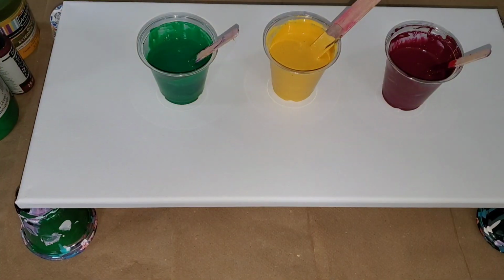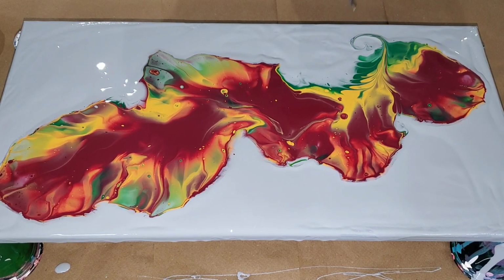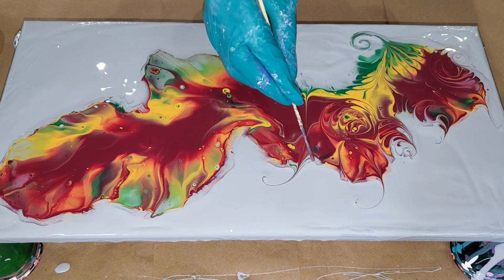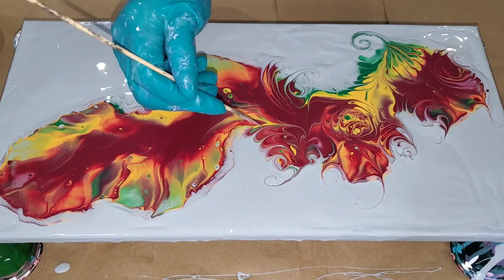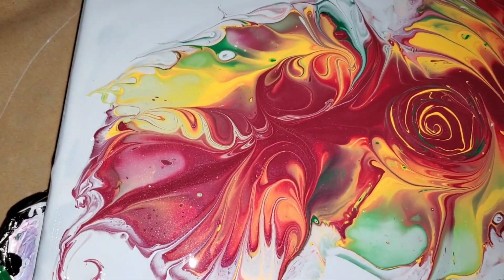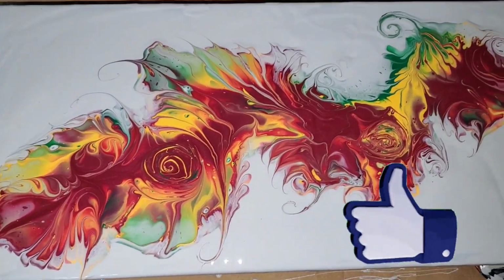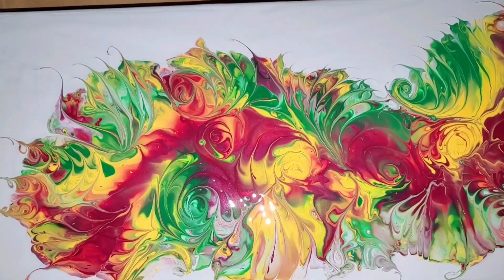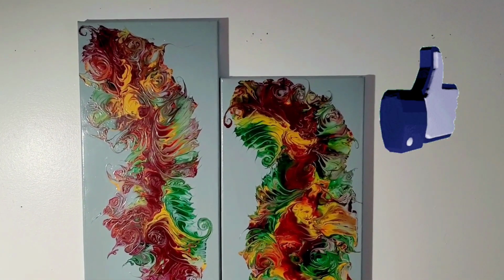#74. First Ever Wrecked Dutch Pour with Swirly-doos~Do's and Don'ts Collaboration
This is my first Ever Wrecked Dutch Pour. Hello everyone the day is finally here
my first collaboration with 3 other amazing artists.

2 10×20 Inch canvas
blow dryer
torch
skewer

Paint used
Custom mix Grey for base
Artist loft Emerald Green, and Bright Yellow
DecoArt Extreme Sheen Metallic Paint Garnet Red

I mix these colours 1:3 parts Artist's loft pouring medium and adding Wagner latex paint conditioner to thin to consistency